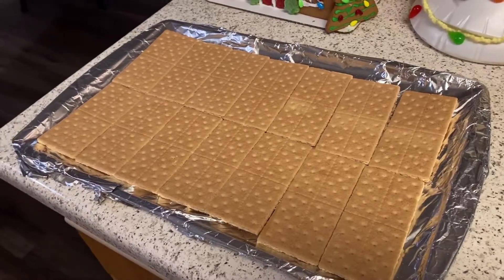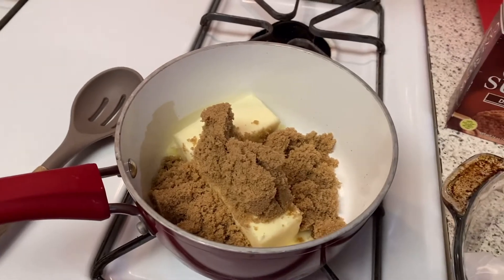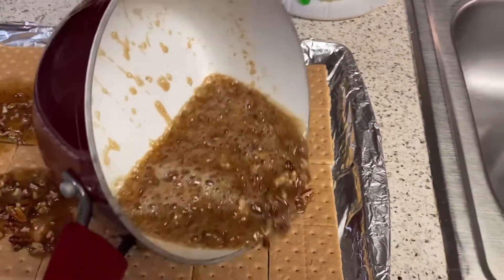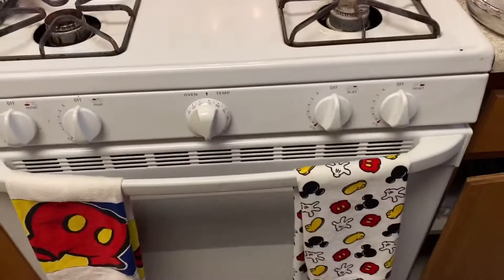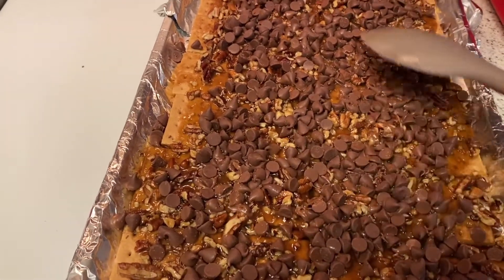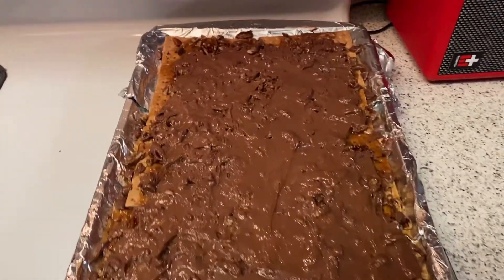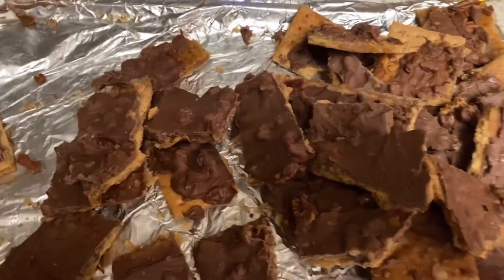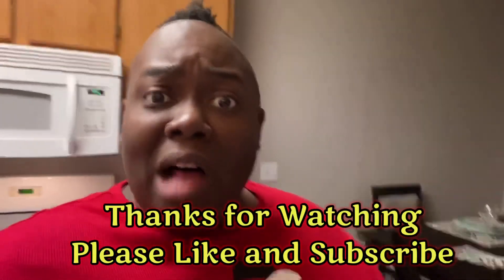Rjay’s Magical Vlogmas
This Gram cracker toffee will help you get your whole life it is delicious it is sweet chocolatey salty and most definitely buttery make this now, no make this right now you are gonna love it.